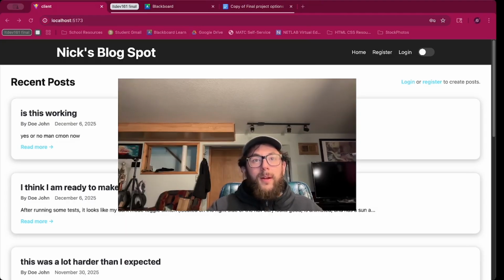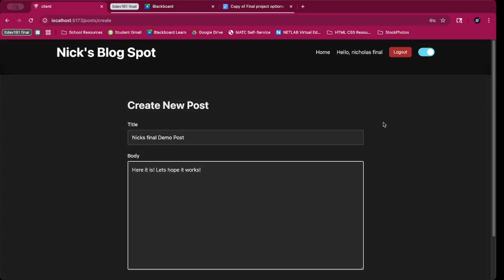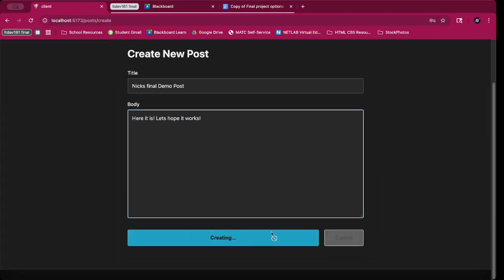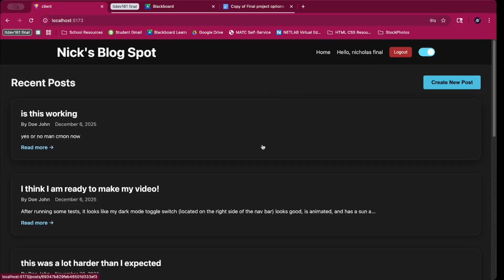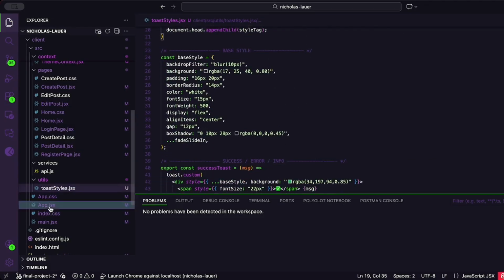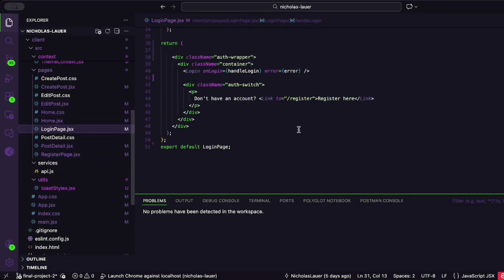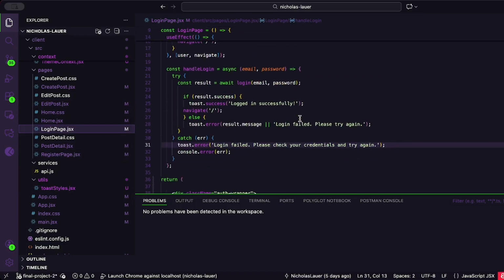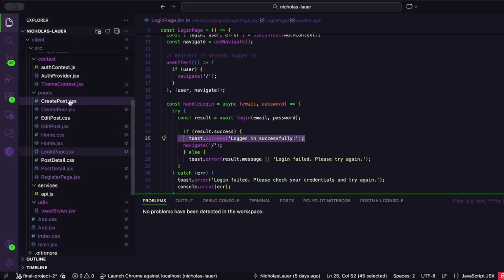Final Enhancements ITDEV 161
Video Demonstration of Hot Toast Notifications/ Dark Mode Toggle